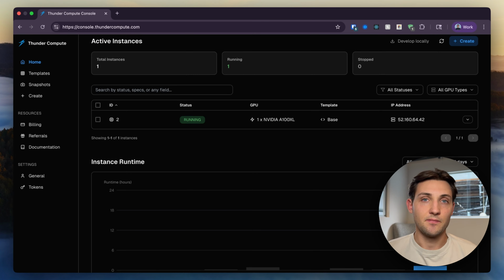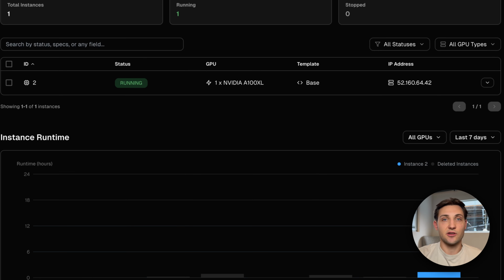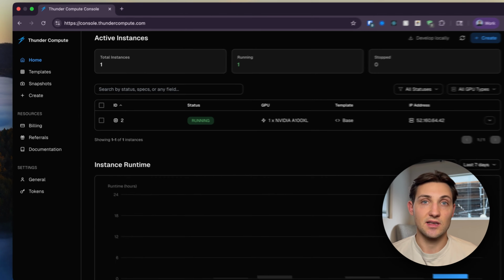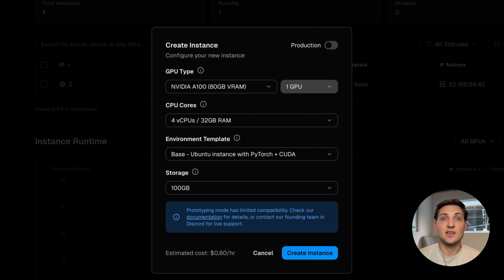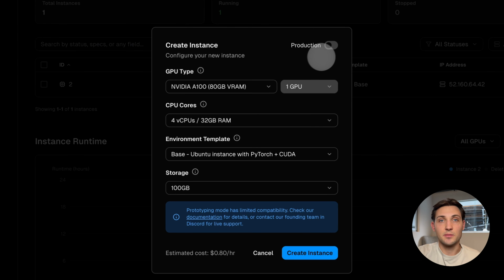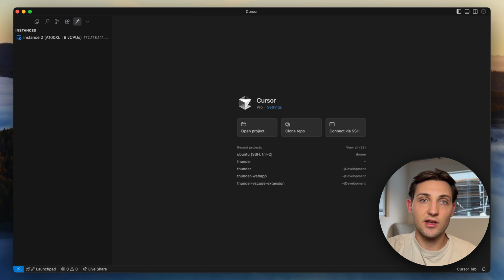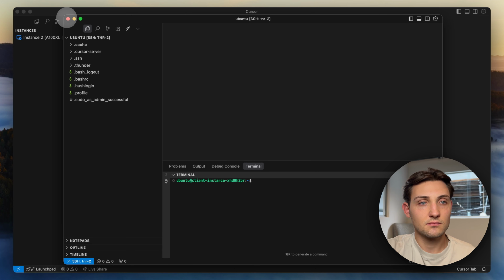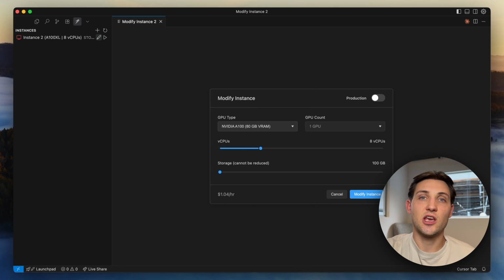Thunder Compute in 95 seconds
Self-serve GPUs in VS Code with persistent storage, snapshots, and hot-swappable hardware, with prices 80% lower than AWS.